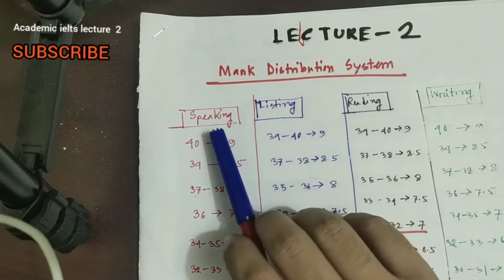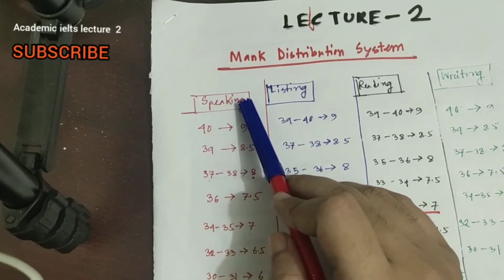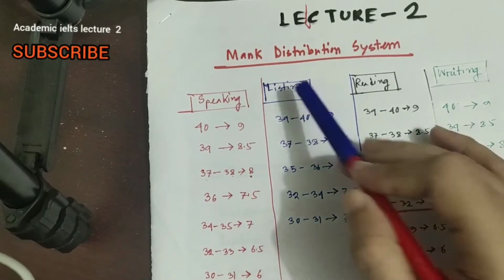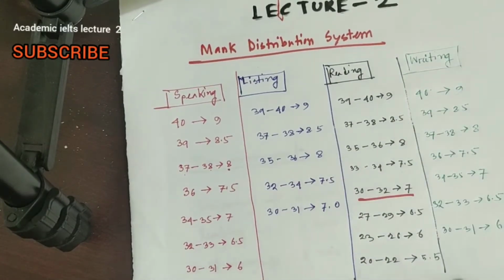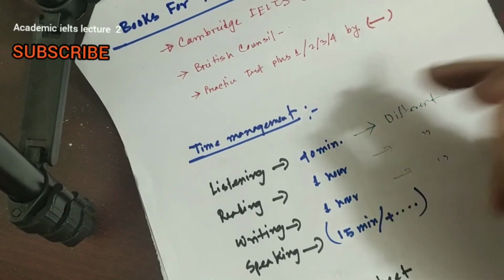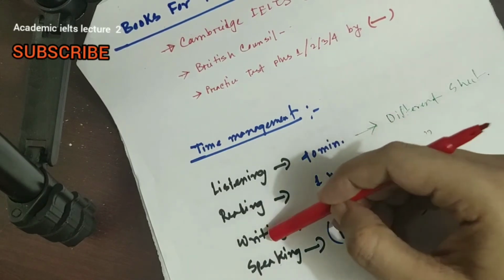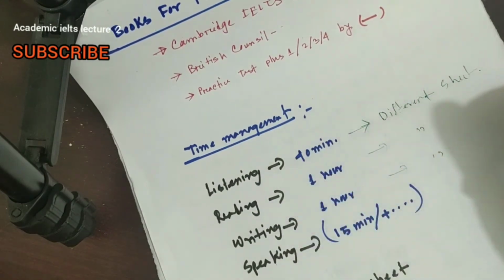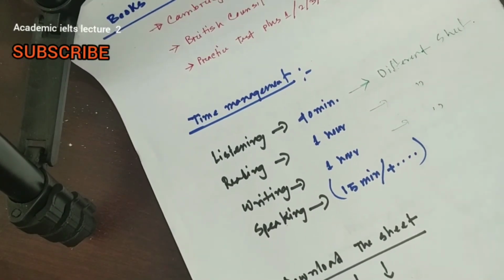IELTS MARK DISTRIBUTION CHART & BOOKS REQUIRE FOR STUDY